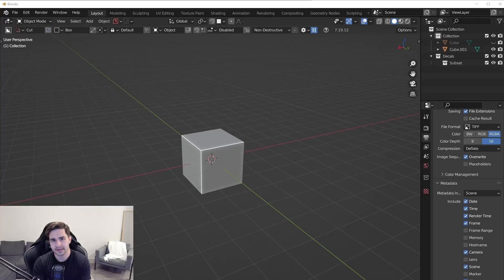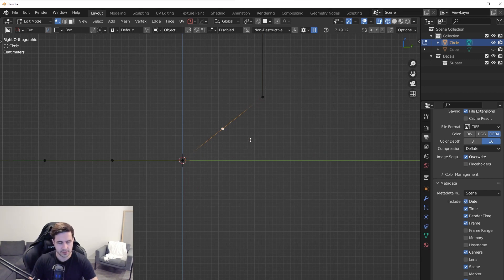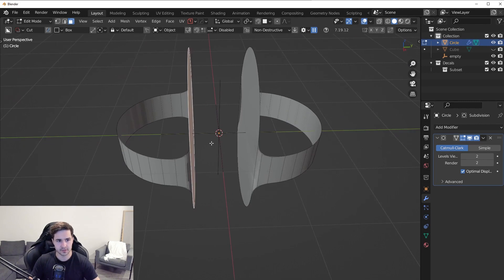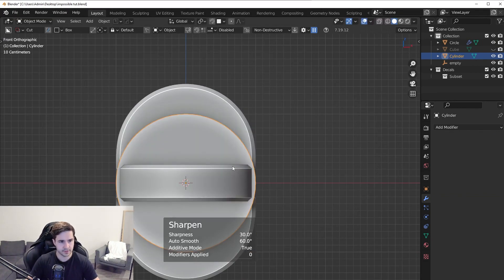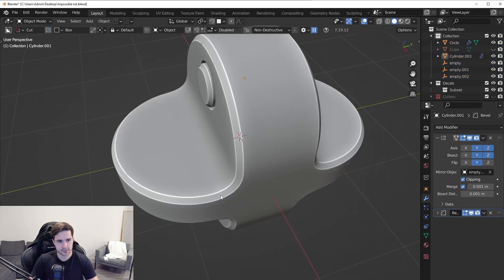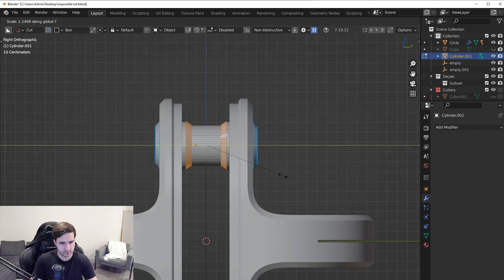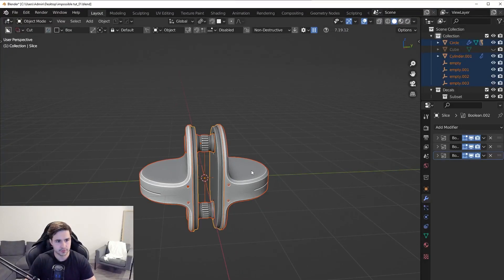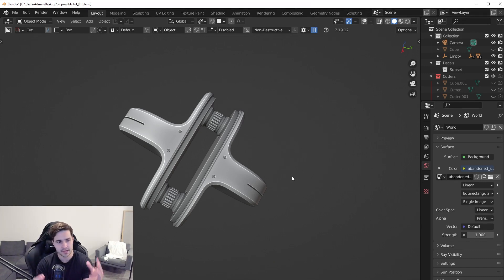Tricky hard surface SHAPES in Blender (Tutorial)